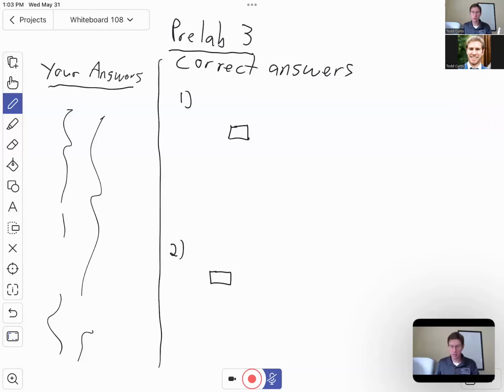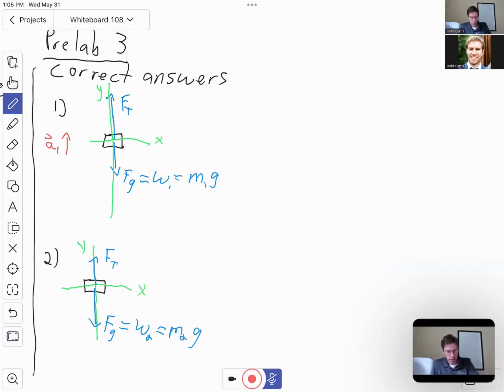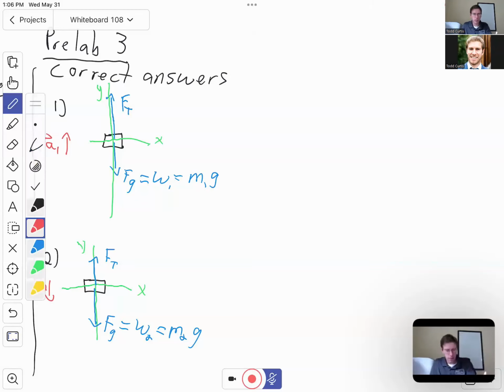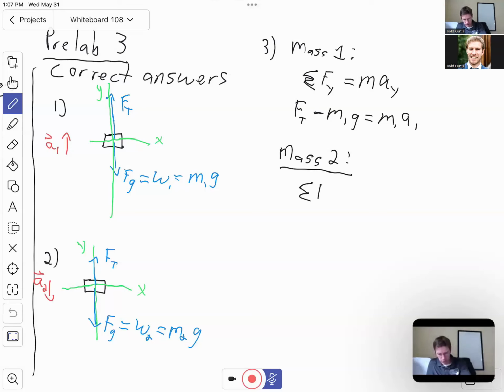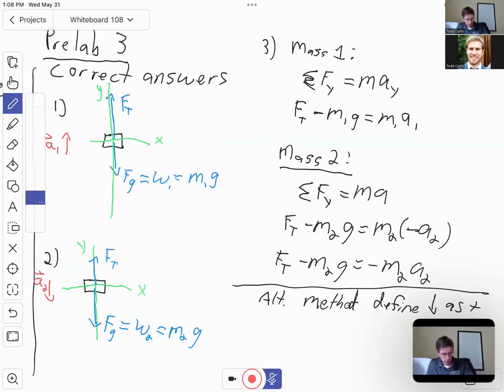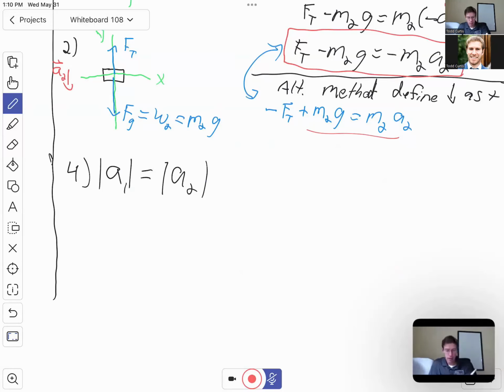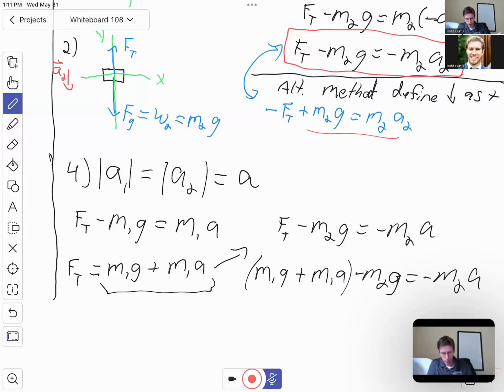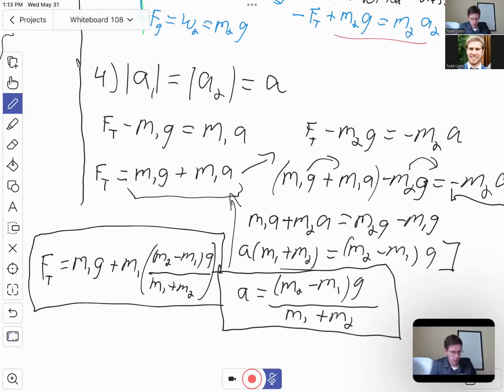Physics Online Lab 3 Prelab